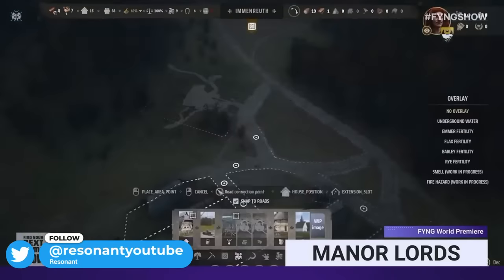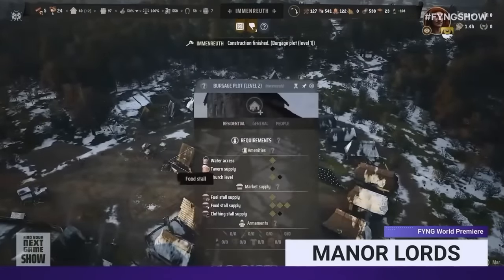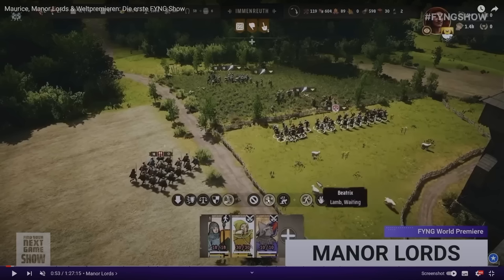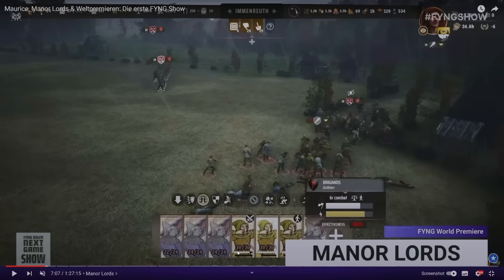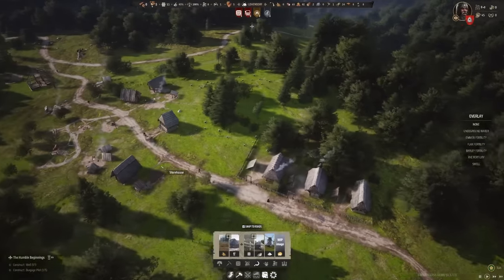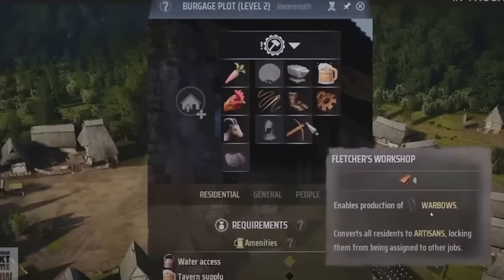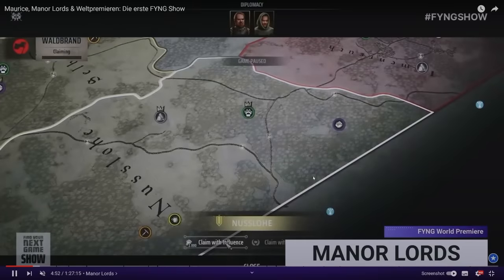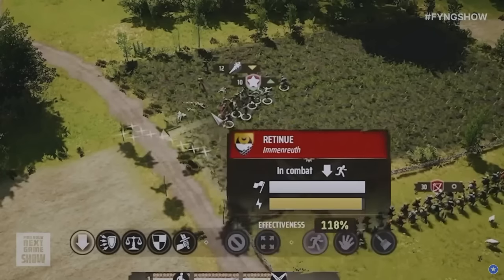This Manor Lords Gameplay Shows Brutal Battles